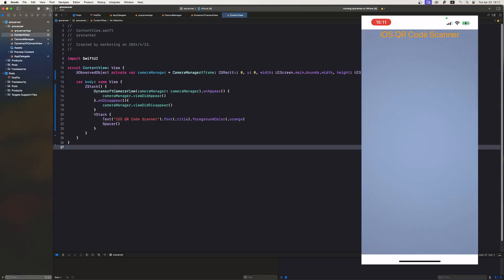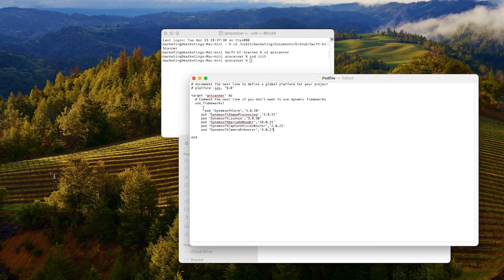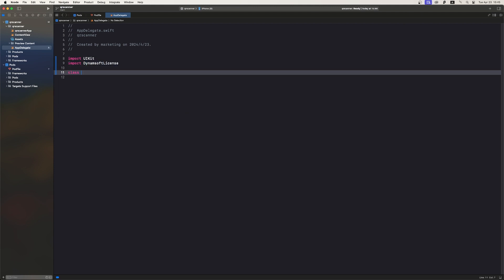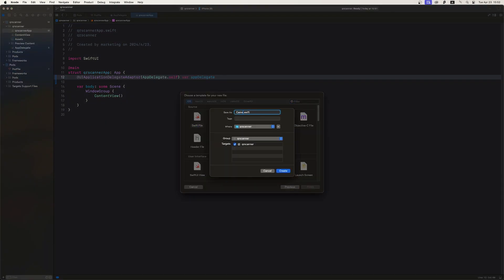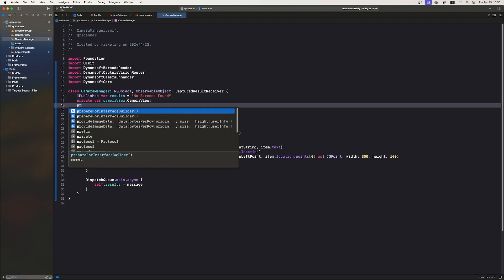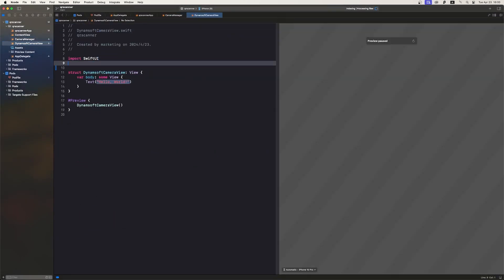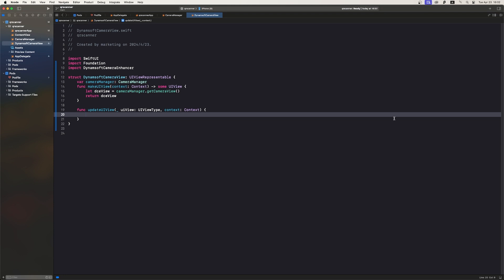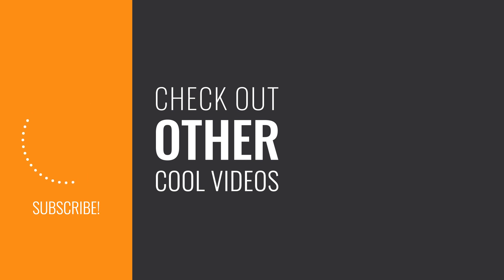Build an iOS Barcode Scanner with SwiftUI | Trending Tech Tutorial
Learn how to build a QR code scanner with SwiftUI using Dynamsoft's powerful SDK.

👉 Want a UIKit and Storyboard sample?

This video will guide you through developing an iOS QR code scanner utilizing SwiftUI, Dynamsoft Camera Enhancer and Dynamsoft Barcode Reader on an M1 Mac mini.

Timestamps:
00:00 Intro
00:17 Create a new iOS SwiftUI project and install dependencies
01:10 Set the license key for Dynamsoft Barcode Reader
01:51 Integrate Dynamsoft Barcode Reader and Dynamsoft Camera Enhancer
04:26 Build and run